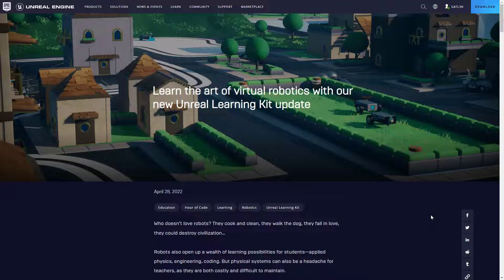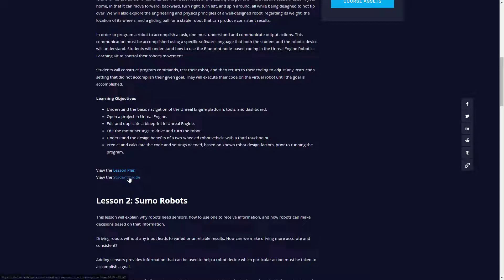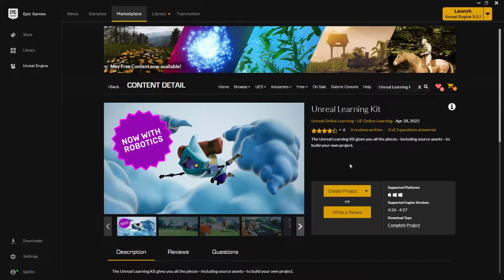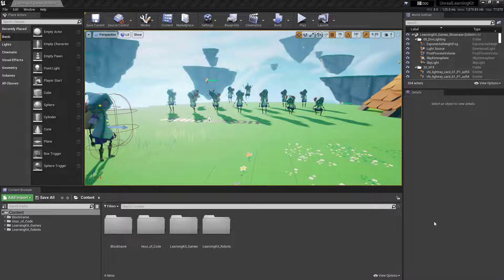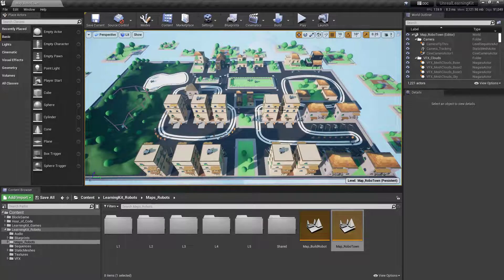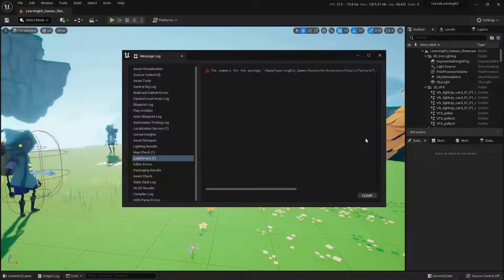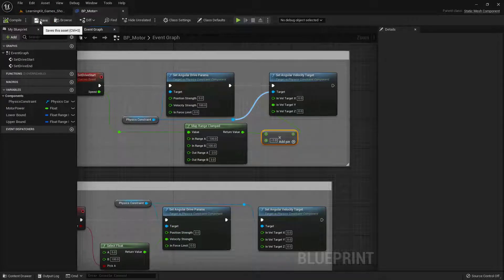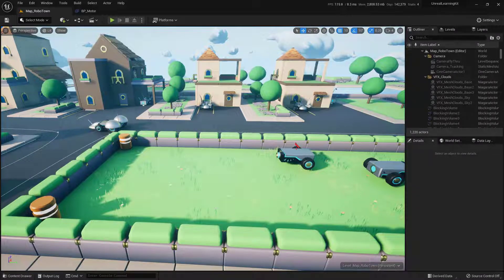Get Started Creating Robots in Unreal Engine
This video covers the resources associated with the Unreal Engine Learning Kit Robotics portion.

0:00 Video start
0:17 Who is this for?
0:40 Blog post and overview
1:26 Lesson plans and student guides overview
2:18 Other lesson plans for Teachers
2:53 Downloading the Learning Kit Project from the Marketplace
4:35 What to expect when you open the project, how to get to the robotics assets
5:56 Welcome to RoboTown
6:35 Lesson Plan Maps (Content - LearningKit_Robots - Maps_Robots)
6:50 Lesson Plan Robots (Content - LearningKit_Robots - Blueprints - Robots)
7:09 Threshold Calculator
7:35 Unreal Engine 5 bug and how to fix @ 8:12
10:16 BONUS TIP: How to play the flythrough of the RoboTown level using the level blueprint :)